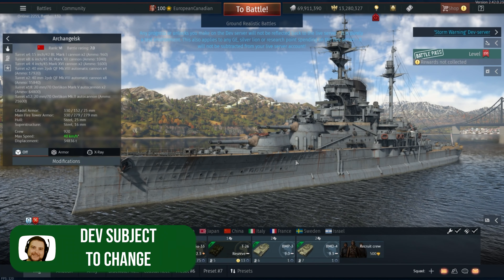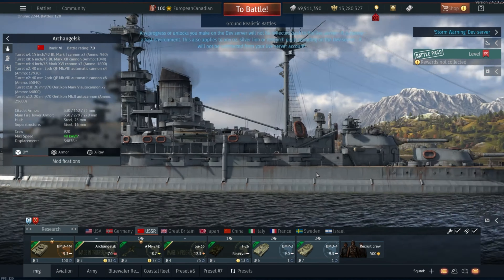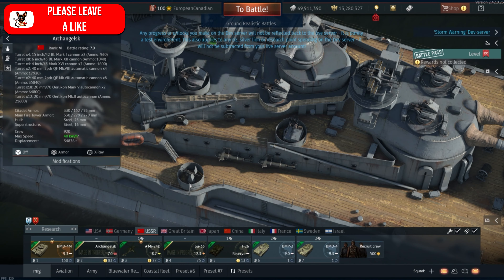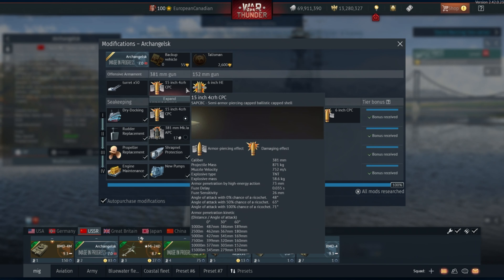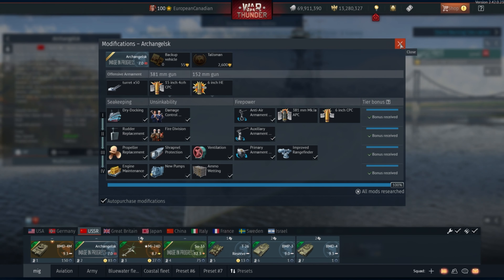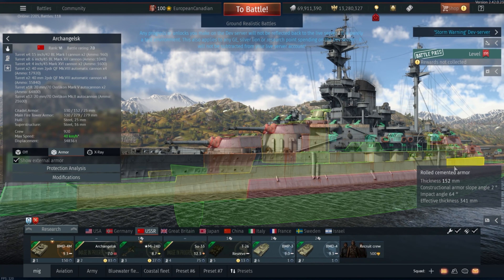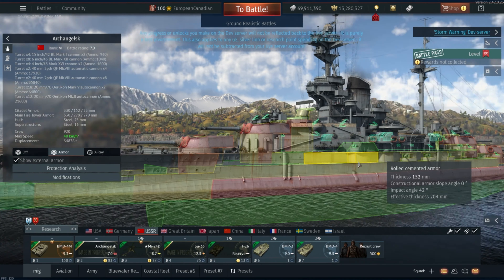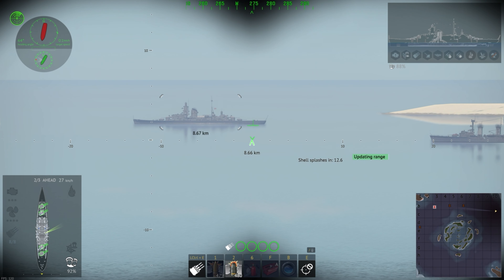BRITISH SOVIET CONNECTIONS - Arhangelsk Dev Server - War Thunder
Hello, it's dev server time so expect a lot of videos to come

.SOCIALS.

Chapters :
0:00 Intro
0:40 Tech Trees
1:10 Armament
3:10 Modifications
4:10 X-Ray
4:40 Armour
5:30 Test Drive